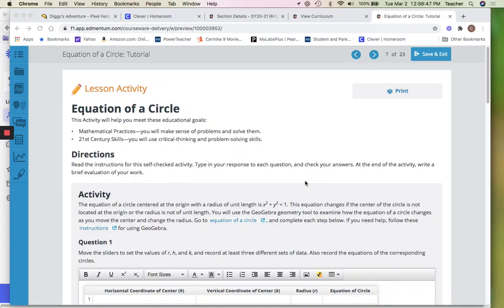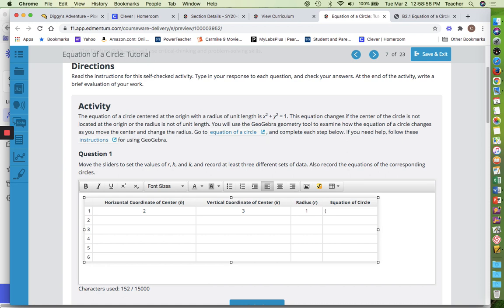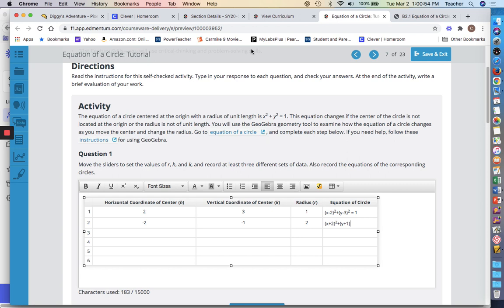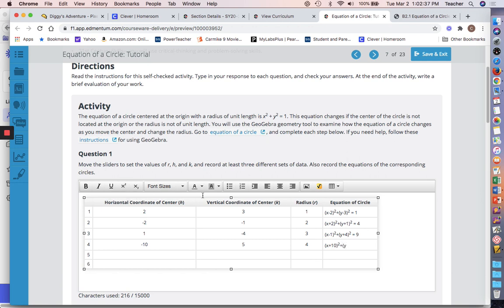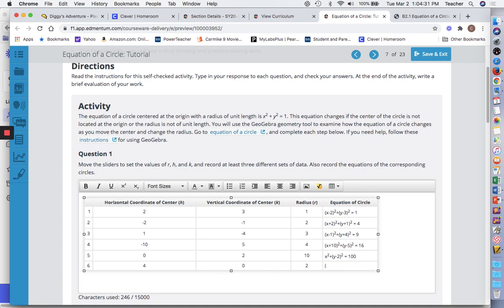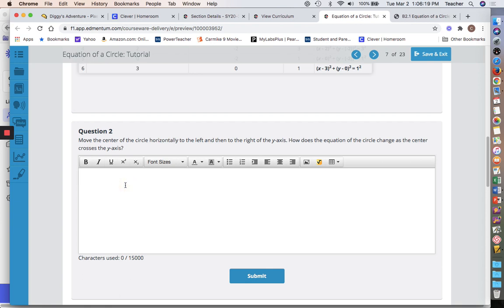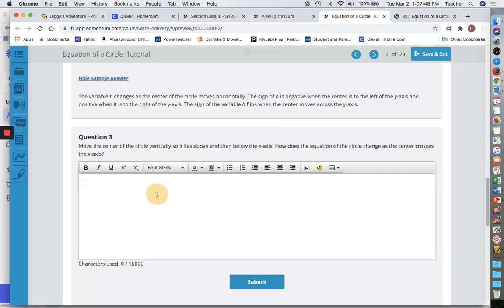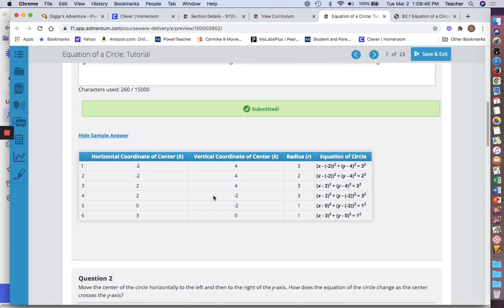Edmentum Geometry - Equation of a Circle Part 1 of 2